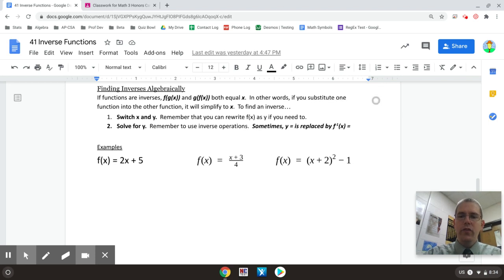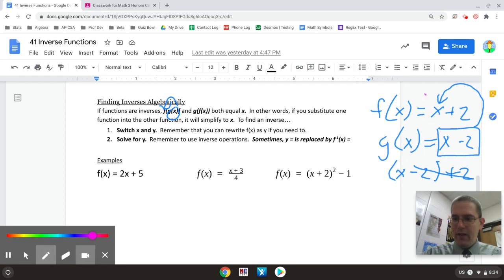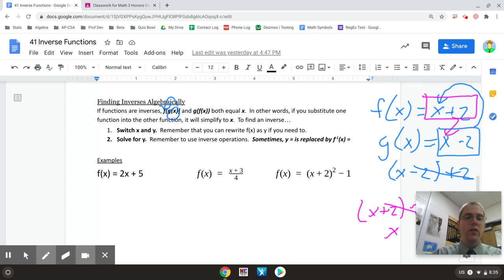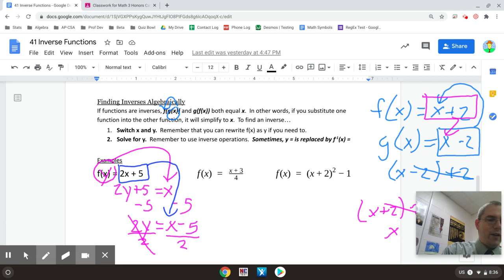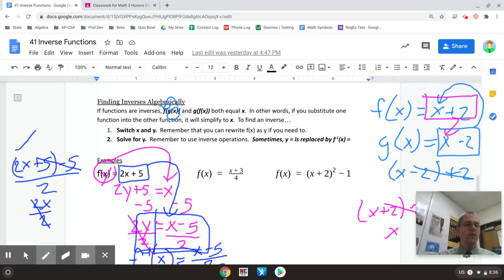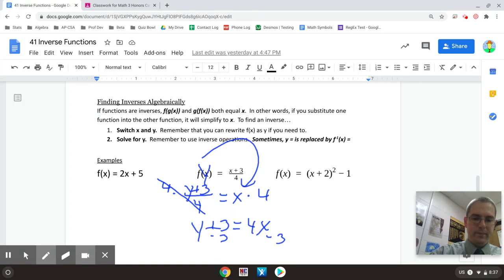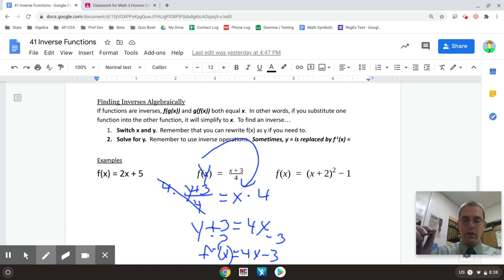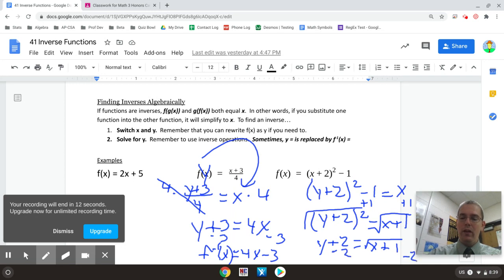Finding Inverses Algebraically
Checking if functions are inverses f(g(x)) = g(f(x)) = x.  Finding inverses by switching x and y then solving for y.